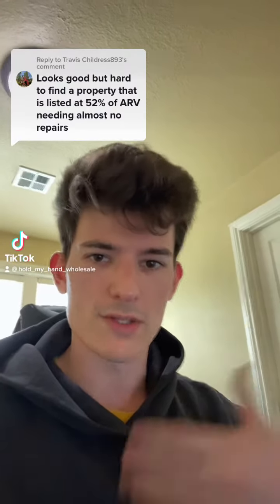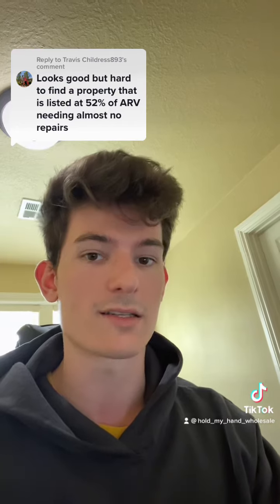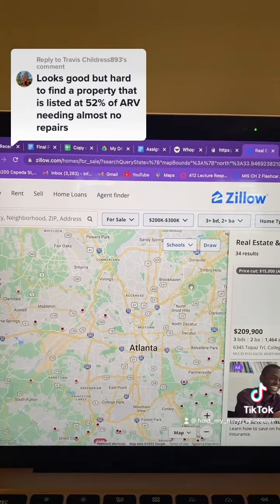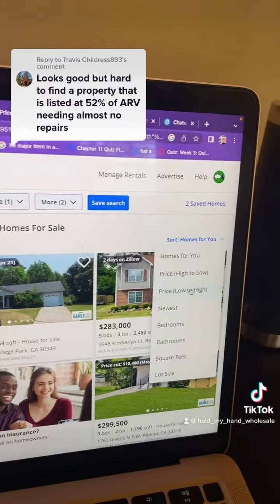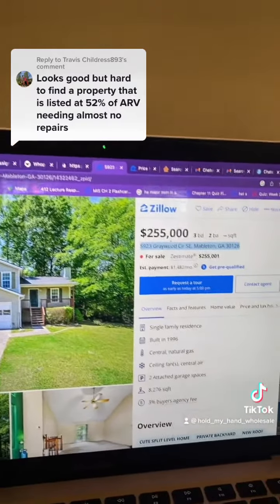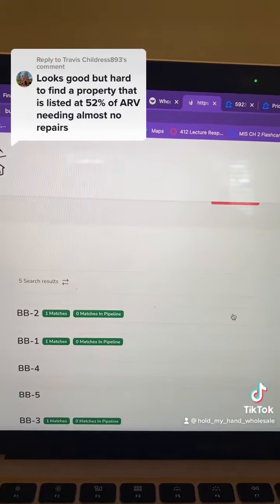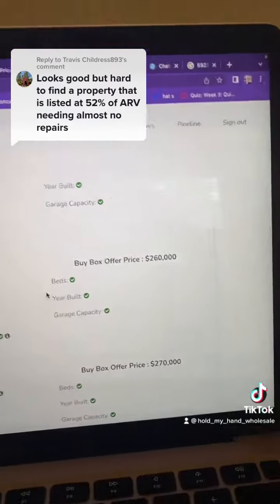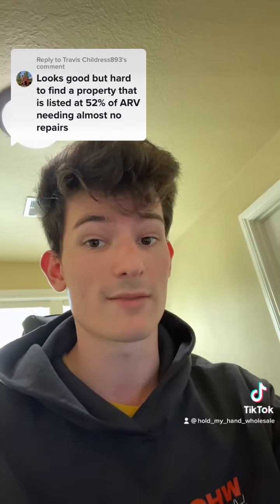We Developed Real Estate Software!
There’s only ONE place to learn the TAYLOR METHOD of wholesaling real estate…. we’ll see you on the inside:

wholesalerealestate wholesalehouses entrepreneur realestateinvesting jerrynorton pacemorby realestate realtor realestatewholesale fixandflip realestateagent welath millionaire sidehustles There’s only ONE place to learn the TAYLOR METHOD of wholesaling real estate…. we’ll see you on the inside